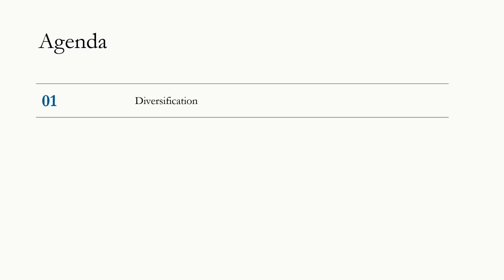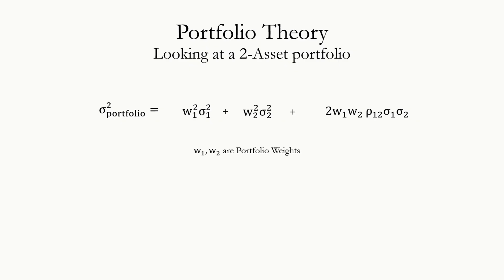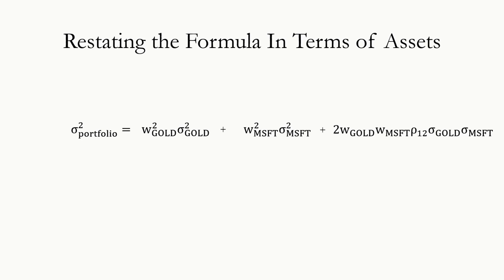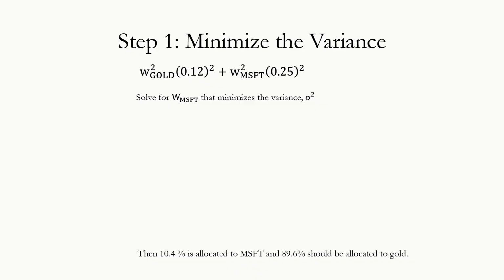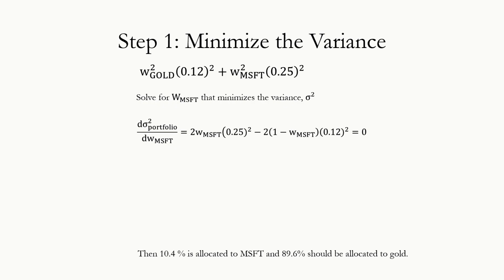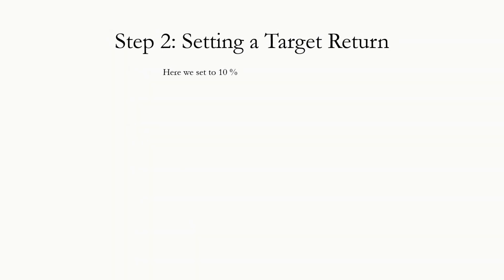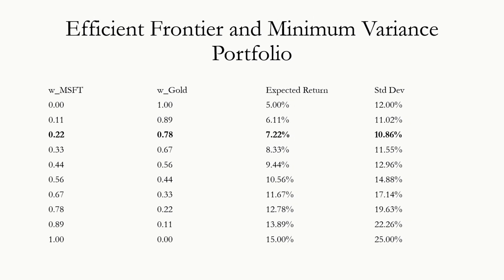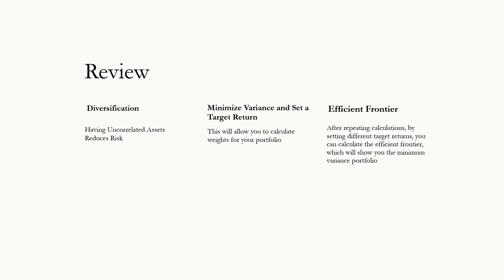Introduction to Portfolio Theory|Applications in Quantitative Finance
In this video, we introduce the core ideas of portfolio theory. You’ll see how diversification reduces risk, how the Minimum Variance Portfolio (MVP) is calculated, and how the Efficient Frontier helps identify the best risk-return tradeoffs. A clear and practical guide for beginners in investing, finance, and portfolio management.